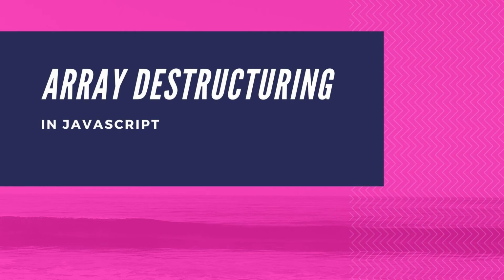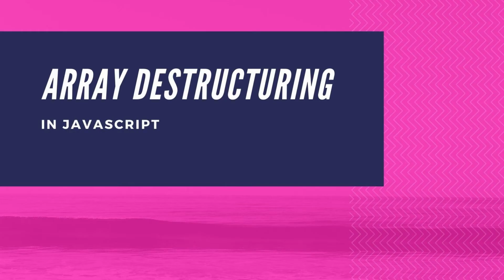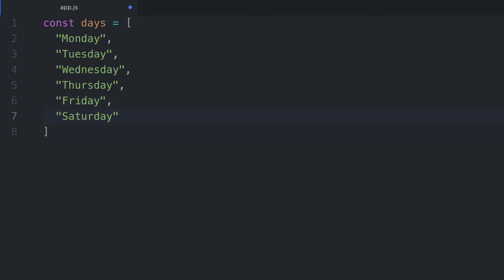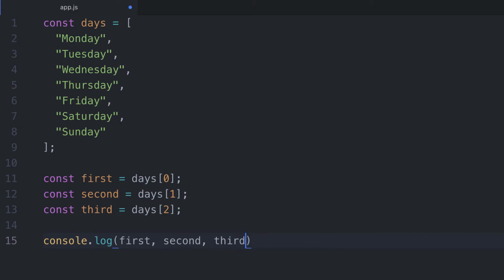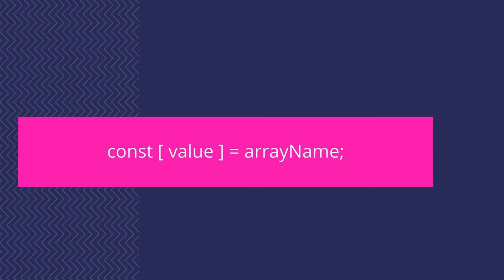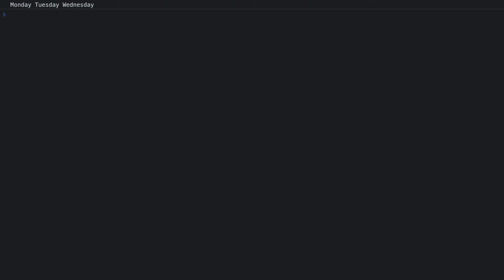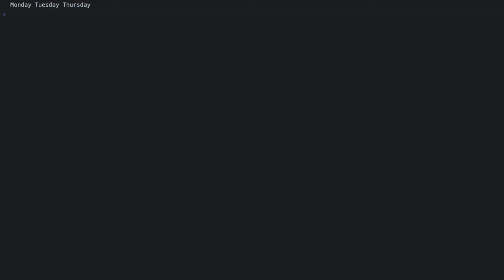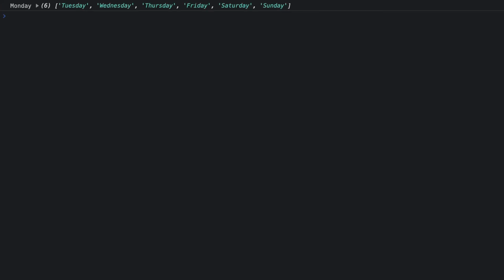Array Destructuring in JavaScript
Introducing how to use ES6 array destructuring in the JavaScript programming language.